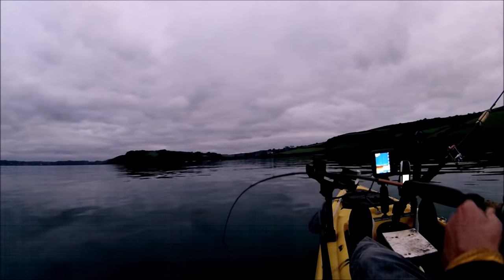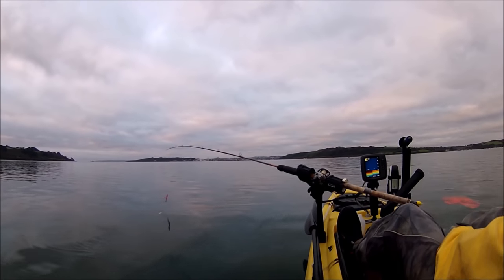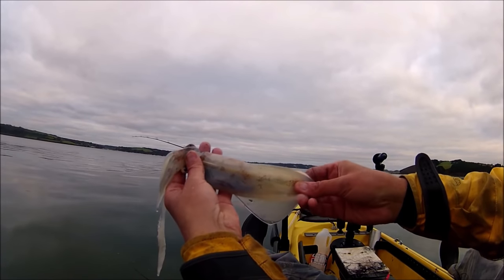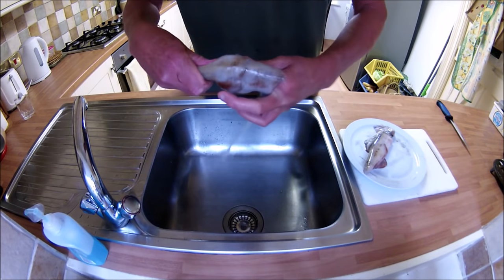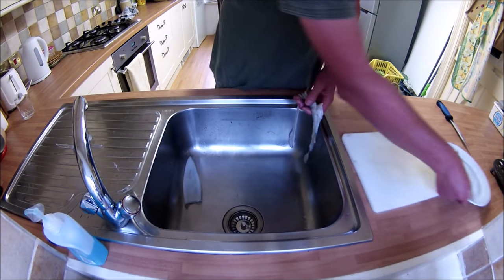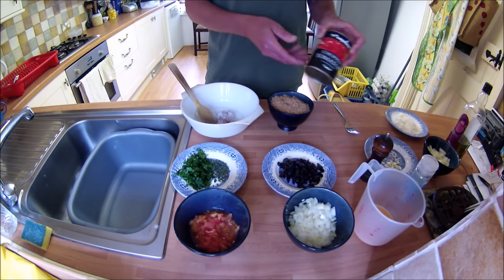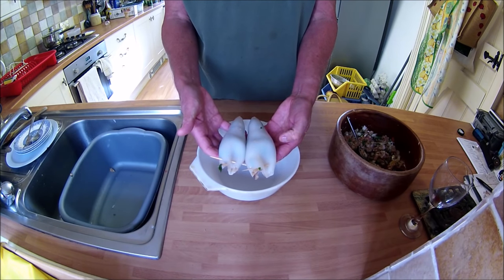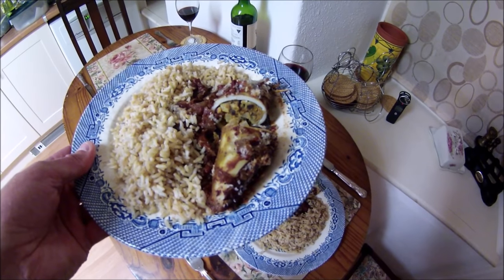Catch, Clean, Stuff, and Cook Squid!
The autumn is a great time of year for Squid fishing in Cornwall so I headed out on the kayak to take advantage of their availability and focus on catching a few for the dinner table.  I managed to catch my PB (personal best) Squid of 3lb 10oz, which was pleasing.  The video shows how to catch Squid in deep water, and how to clean and cook them using a tasty stuffed Squid recipe.  Bon Appétit!
Proudly Associated With:
Red Gill Lures